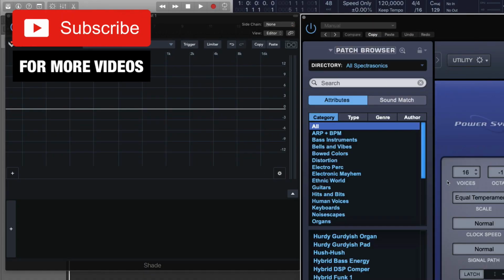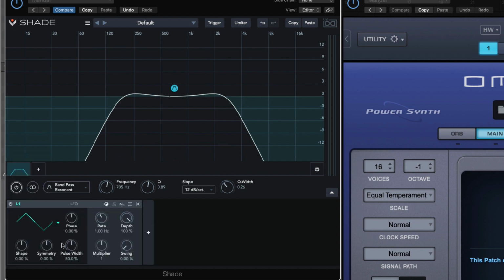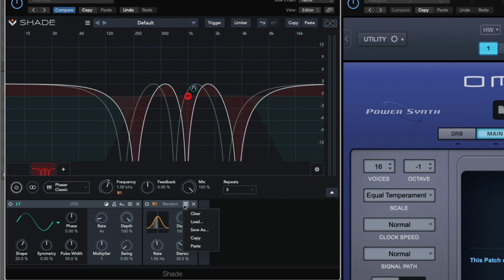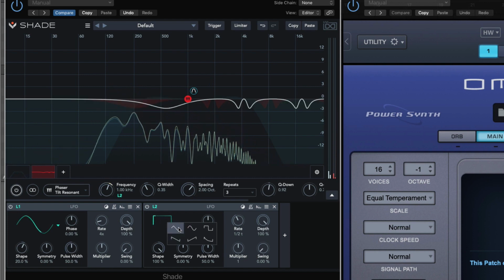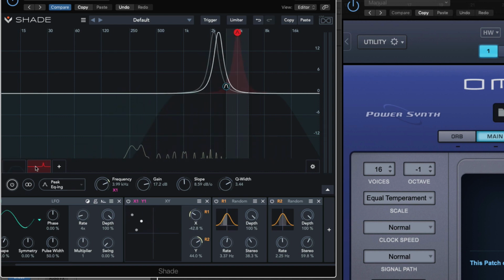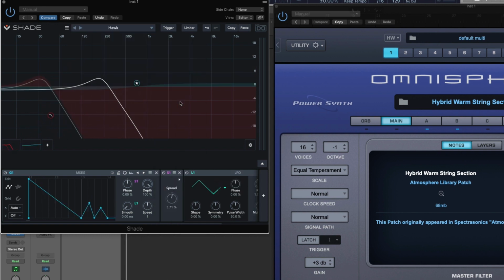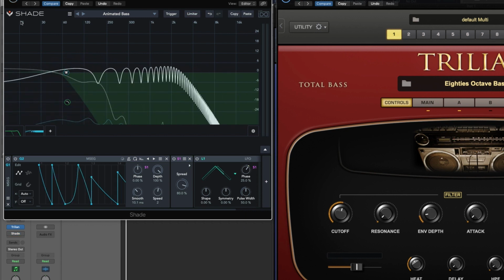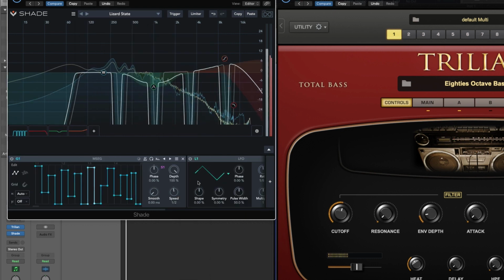UVI Shade - Incredible Automation FX (Review)